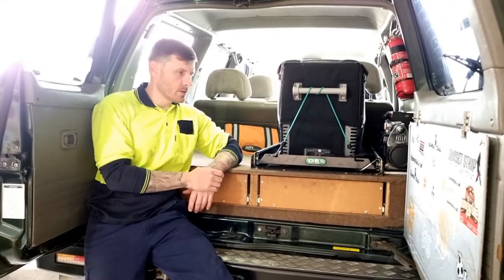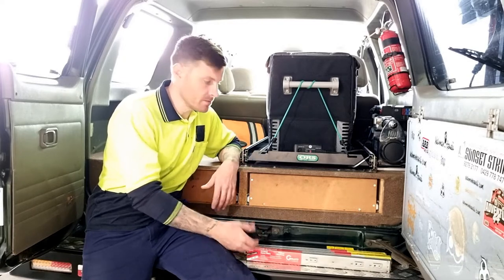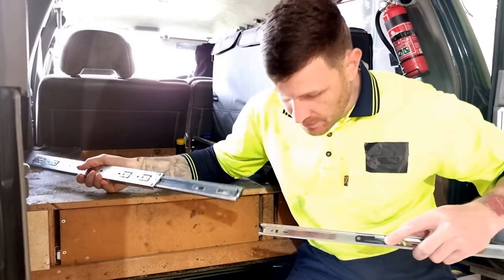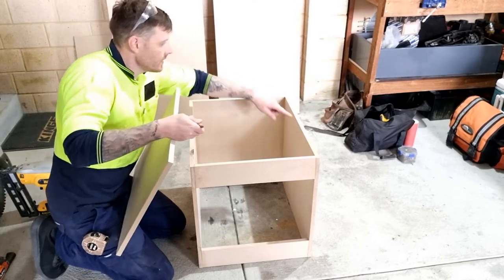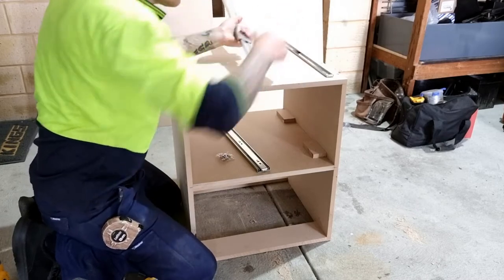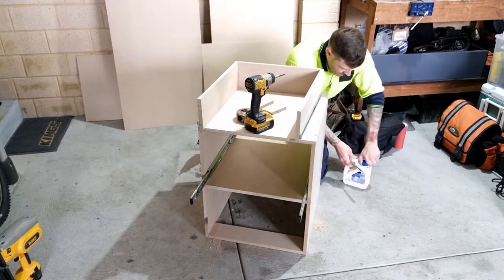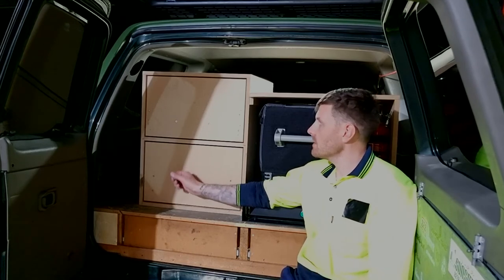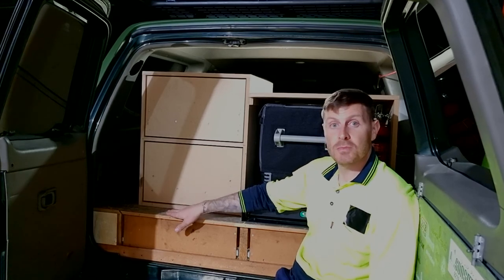DIY Easy Custom 4WD Drawers | 4WD Touring Setup | Part-1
In this part 1 video of my 2 part series, I show you how to build a set of custom drawers for your 4WD. You will see the easiest method to install draw slides on custom draws, this video will give you the tools required to build your very own custom draw set.

Power Tools Used in Part 1;
Circular Saw
Nail Gun (brads)
Cordless Drill
Impact Driver

Materials Used in Part 1;
6x 1200x600x16mm MDF Sheets
1x 1200x600x3mm MDF Sheet
2x Push to Open Draw Slides
1x Standard Draw Slides
Various size screws and nails

Everything used in Part 1 came to a total of $159.52, purchased from Bunnings (05/2021)